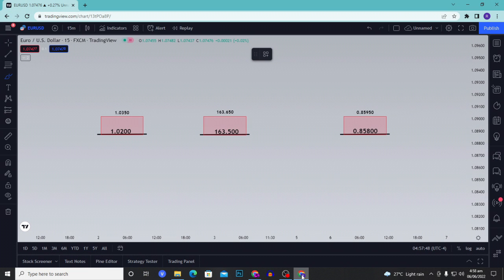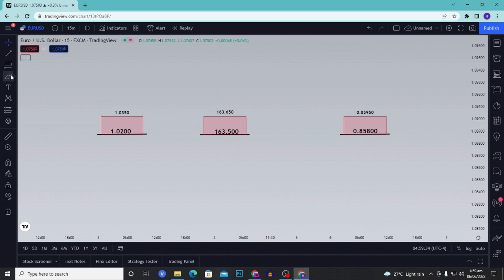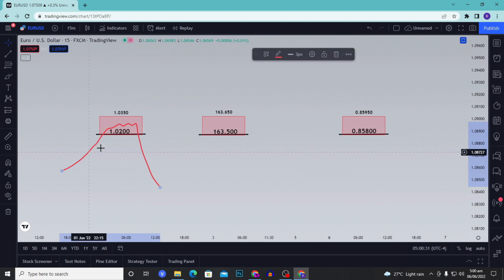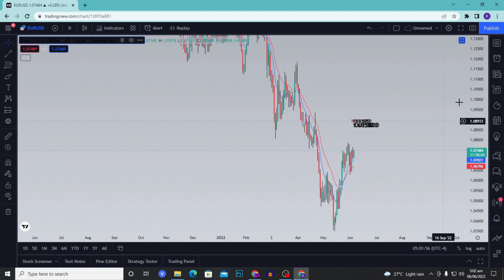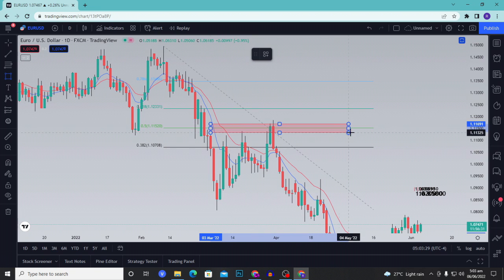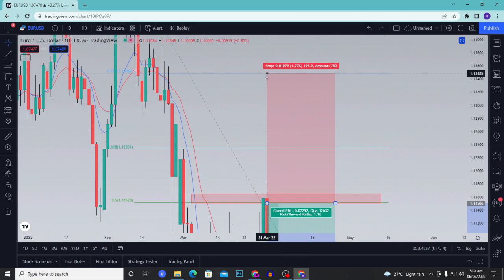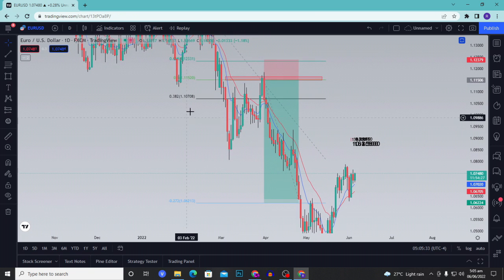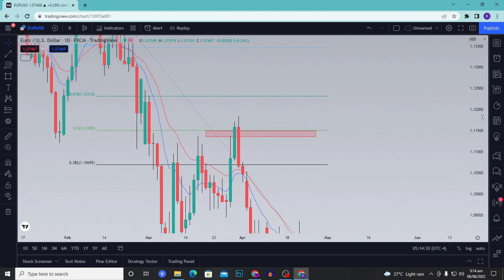How To Trade With Forex Psychological Levels - Live Trading Double Zeros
Learn how to trade forex psychological levels / double zeros with live trading analysis

We are living in a diverse world. The forex markets can be volatile. But they are not random. Their volatility can be explained by the existence of psychological levels.

Forex psychological levels take a look at the effect of psychology on the markets.

Forex psychology is a science that studies the human psyche. It is an essential tool for traders and investors working in the stock market.

Forex psychological levels might help you understand the current state of the market, anticipate future trends, and make better trading decisions.

Forex trading is a very tough game to play. It is not for everyone. In order to be successful and make money in the forex market, you need to know. Know the forex trading psychology.

Forex trading is a profitable and fast-growing market. How can you quickly study and master basic technical analysis, and use it to trade?

This video also contains the most important price action copncept and trading strategies you need to know in order to succeed in forex.